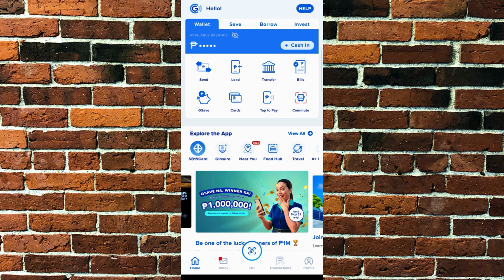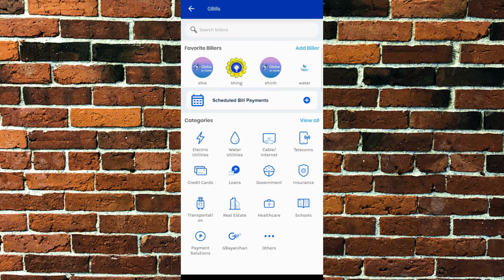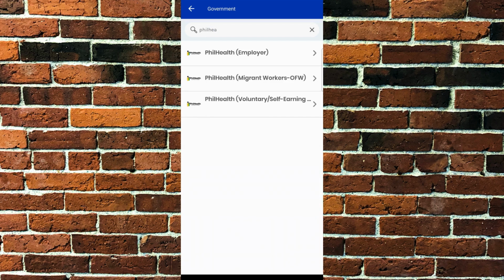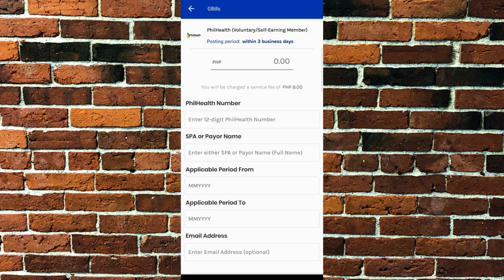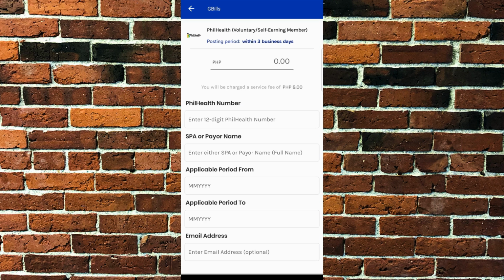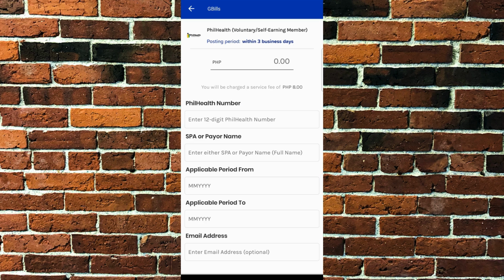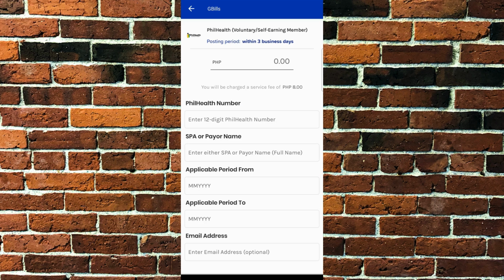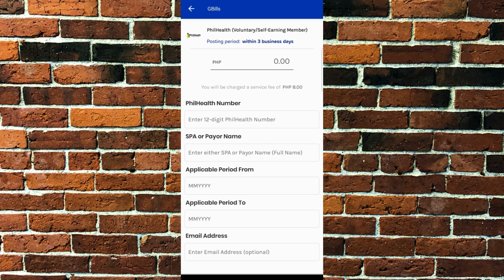How To Pay Philhealth Contribution Online Using Gcash (full guide 2026)